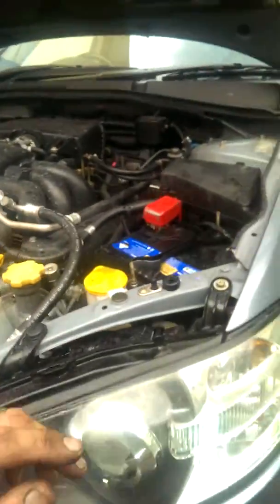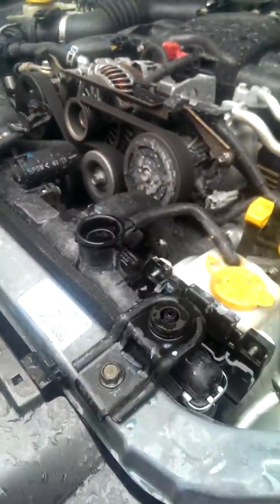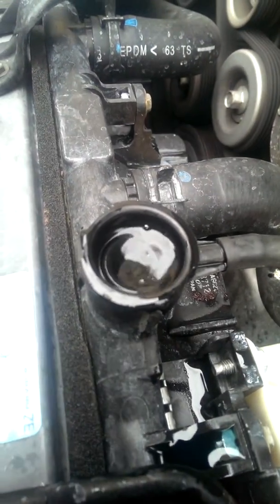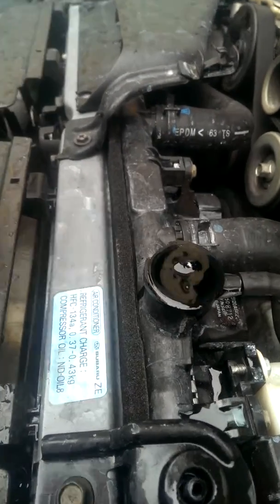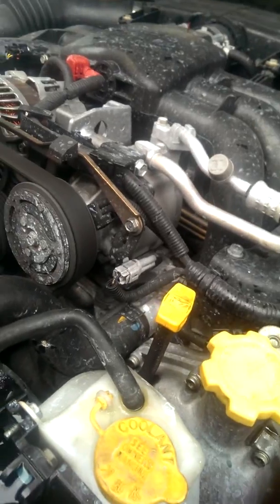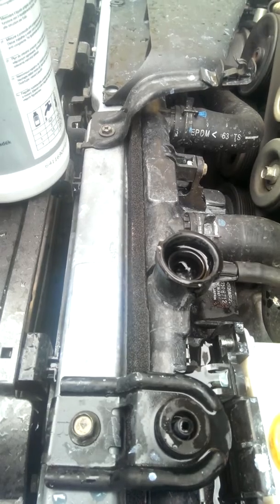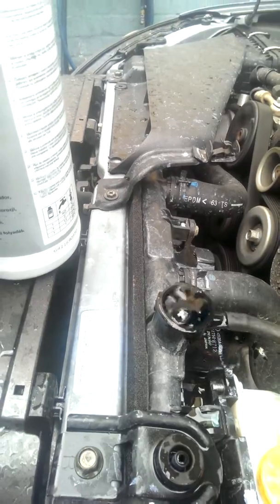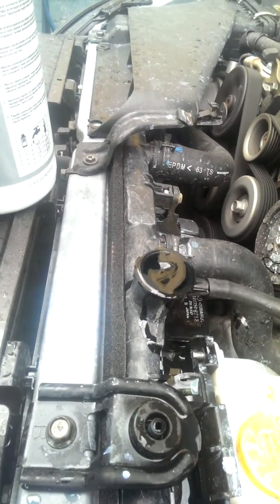Subaru cooling system EZ30 coolant overheat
Learn how to fill coolant correctly & avoid problems